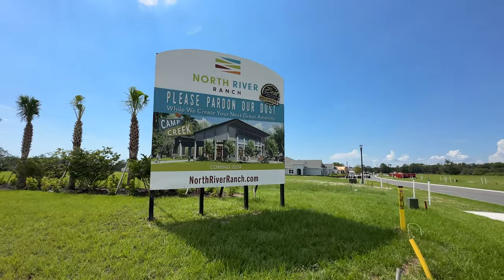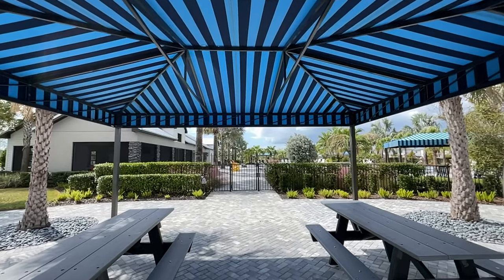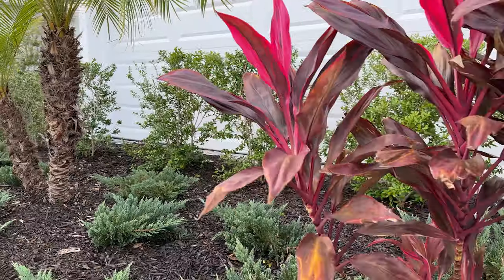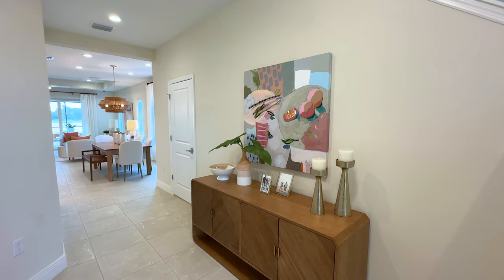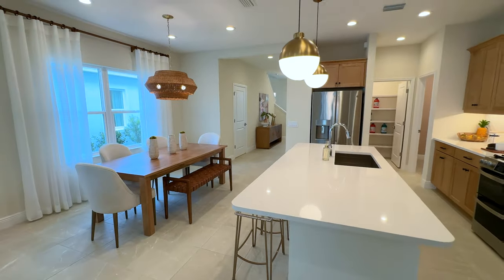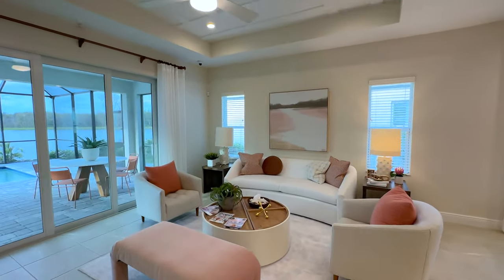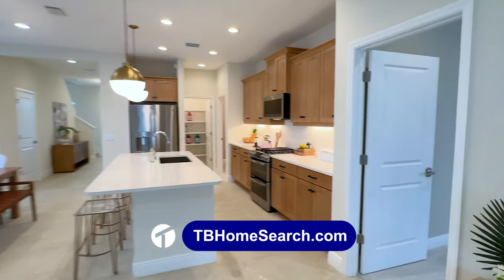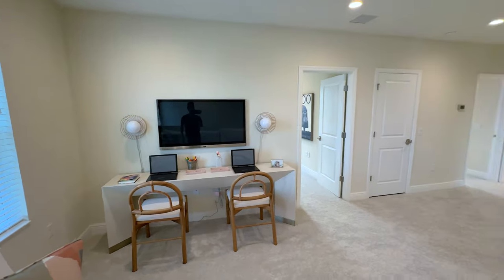Tampa Bay’s Hottest New Community | North River Ranch, Parrish Florida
If you're considering moving to Tampa Bay and searching for the best suburb, with new construction homes for sale, in Tampa's Hottest New Community. Look no further than North River Ranch. Whether you're a young professional, a growing family, or are searching for the best place to retire, North River Ranch has something to offer everyone!

Located in Parrish, Florida, North of Moccasin Wallow Rd, just minutes from I-75, North River Ranch gives you easy access to surrounding communities like Bradenton, Lakewood Ranch, Sarasota, and Tampa.

But what about the community amenities? You'll have access to not one, not two, but three amenity centers! Picture yourself lounging at one of our many resort-style pools, or maybe hitting the gym at our fitness center. Need a break from your workout? And for our furry friends, there’s Dash’s Bark Park. We’ve also got playgrounds, event lawns for all your outdoor activities, and even a bike share program. Plus, we didn’t forget the social side of things – there’s a Lifestyle Director to keep things lively!

And here’s the big news – the Village Center is set to be North River Ranch’s very own downtown area! Get ready for a brand-new HCA hospital, loads of shopping options, delicious dining spots, and a Publix grocery store. Oh, and let’s not forget the exciting nightlife that’s on the way. Can’t wait for you to see it all!

Shopping is a sinch, with Ellenton Premium Outlets being a 13-minute drive, giving you access to over 130 designer and brand outlets. Costco and Target are all a short drive too!

Love the beach and the Gulf of Mexico? St. Pete Beach, Anna Maria Island, Homes Beach, and Siesta Key are also within 30-45 minutes!

Today's featured Home is the Heritage by Neal Communities! The specs include:
• 4 Beds
• 2.5 Baths
• 2 Car Garage
• 2,428 SQ FT
• 2 Story
• Natural Gas
• Paver Driveways all the way to the street, front walkway, Entry, and Lanai
Priced from $467,990 (subject to change at the builder's discretion)

Prefer a different floor plan? Neal offers 4 Different Homes Series with 13 Floorplans!
• 1-2 Story
• 2-4 Bedrooms
• 2-4 Bath plans
• 2 and 3-car garage options
• Homes sizes ranging from 1,433-3,156 SQ FT

HOA’s are billed annually and are currently $85 for single-family and $1,700 for villas. CDD fees are also billed annually, currently $1,924,26 to $3,091.93. (at the time of this recording)

Pride yourself on getting a good deal? Neal Communities is currently offering some incredible incentives. Up to $36,000 in price reductions and up to$18,000 in "Flex Cash." Use the flex cash to reduce your closing cost or, even better, drive down your interest rate and reduce your monthly mortgage payment amount.

What more info about North River Ranch or surrounding communities? Reach out Days/Nights/Weekends whenever you want; we never stop working for you!!

Video Overview 00:00
Juan, at your service 31:06
North River Ranch Community 01:10
Entering the House 04:33
Property Details 04:41
Garage 05:03
Powder Room 05:59
Dining Area 06:16
Kitchen 06:24
Laundry Room 07:32
Living Room 08:11
Master's Bedroom 08:55
Master's Toilet 09:20
Stairs 10:55
Loft 11:12
Full Bath 1 11:38
Bedroom 2 12:01
Bedroom 3 12:44
Bedroom 4 13:27
Like the house? 14:00
Outdoor Area 14:43
Reach out to us 16:23